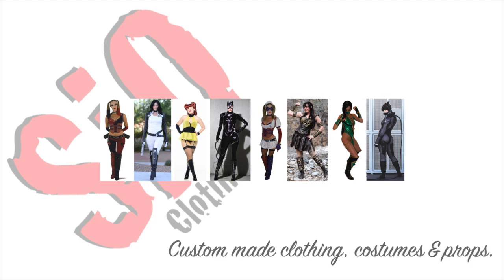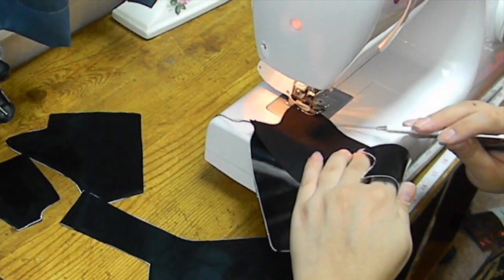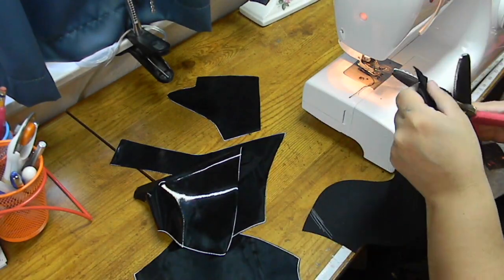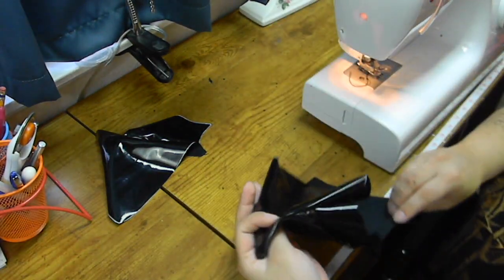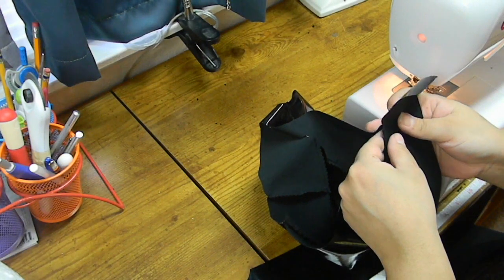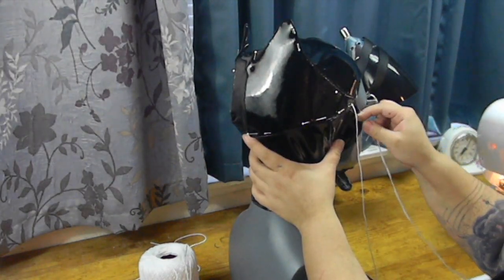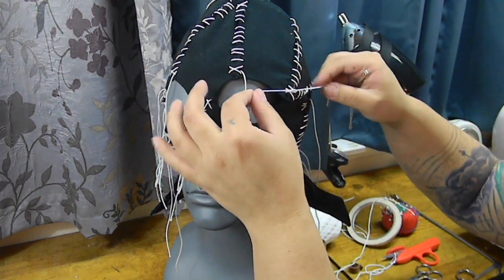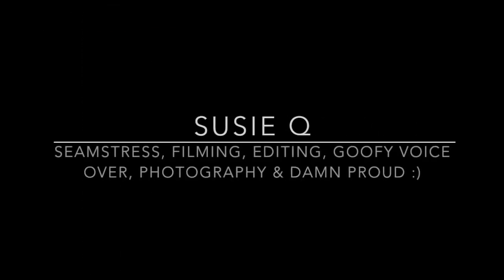MP Catwoman Costume Cowl Build & Chat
This is a VERY whittled down version of the costume cowl for Catwoman and kinda chat with me about my absolute favorite chick character of all times! Catwoman is a bad ass!

(((not all sewing machines are created equal, please check your machine manual to see if this bad boy will work it.
(((these are the best for turning tubes, pointing out corners, scratching your back and more sewing stuff too ;)
((( These guys come in handy for SO many sewing projects, I keep a couple in every kit I have.
((( Tweezers with this sharp of a tip will change your costume sewing world, just try them!
((( The Stilletto in this sculpting kit is what I use for my everyday sewing
(((Best needles for more delicate fabrics and fabrics that you don't want visible holes in, in the end product.

I will be uploading every Thursday and Sunday (I hope haha)

I want to hear from you guys, What would you like to see?